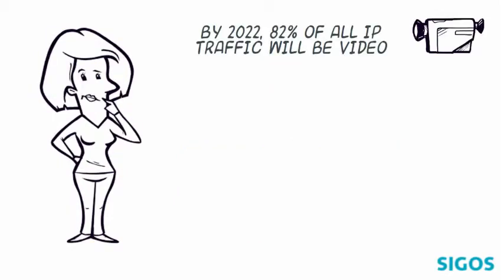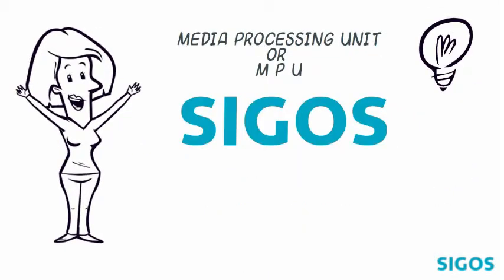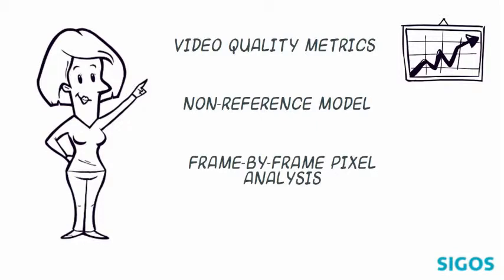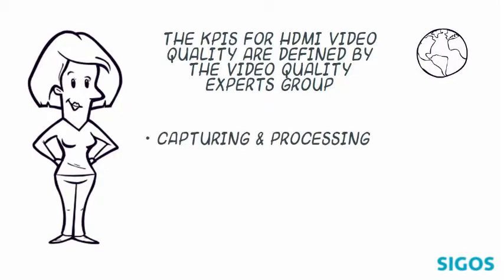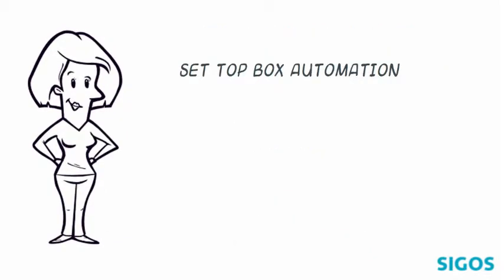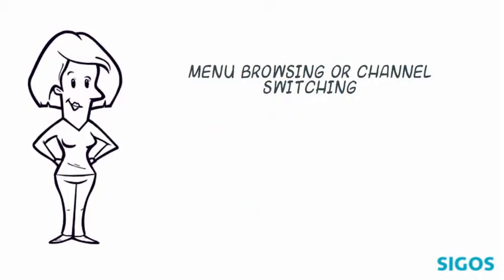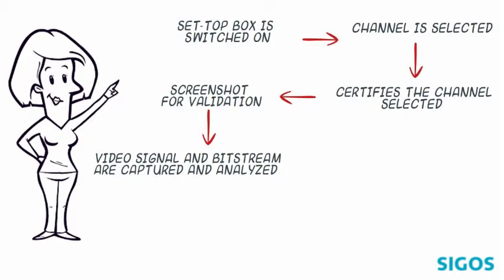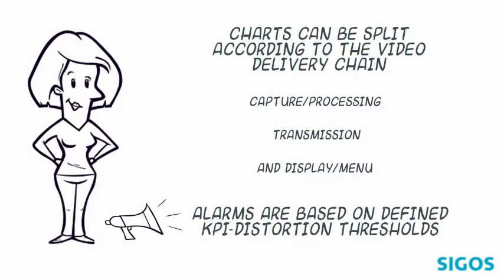SIGOS on Whiteboard - Video Quality Testing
Quality of Experience testing of IPTV and OTT Set Top Boxes. Tests give video quality metrics combining non-reference model based on frame-by-frame pixel analysis and bitstream analysis. The MPU analyzes HDMI video input from the set top box and the IP flow between the set top box and the network.